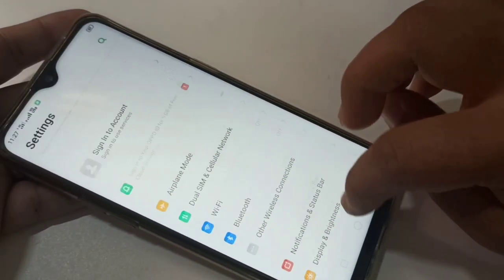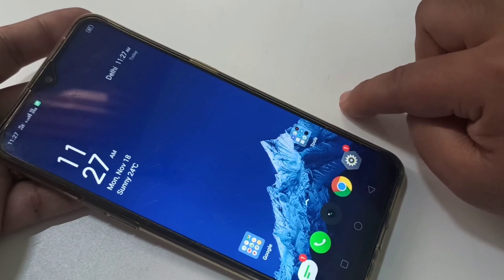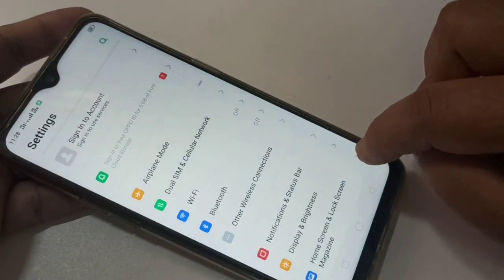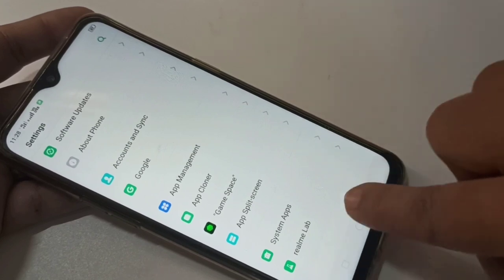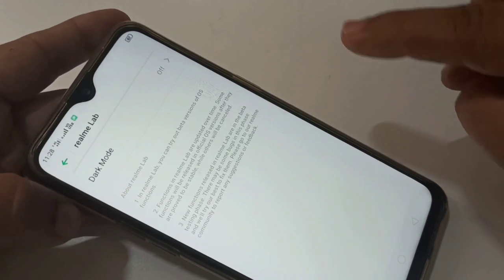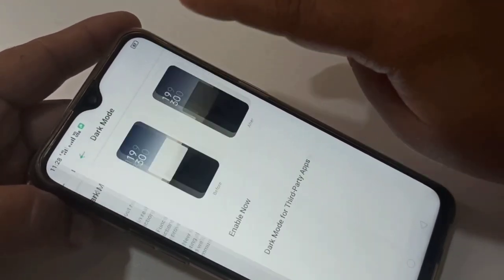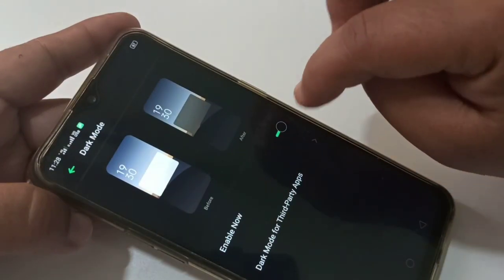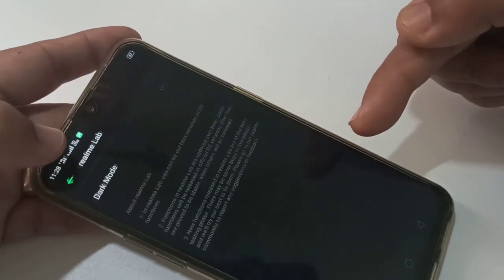How To Enable Dark Mode In Realme XT | Realme XT Dark Mode Update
This video shows you How To Enable Dark Mode In Realme XT | Realme XT Dark Mode Update | Dark MODE in realme Devices on ColorOS 6